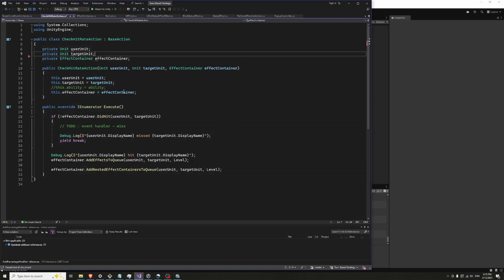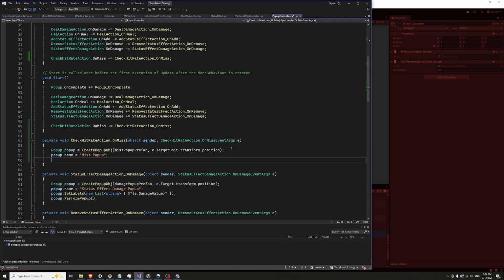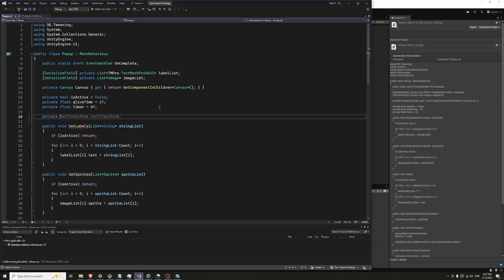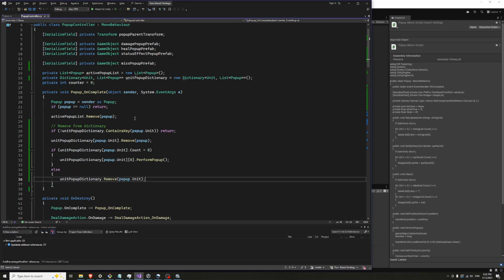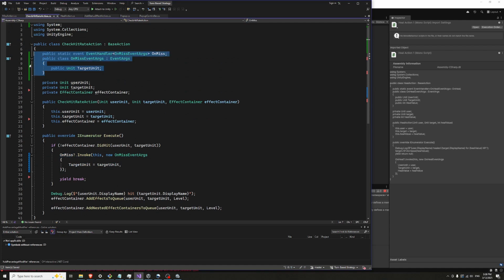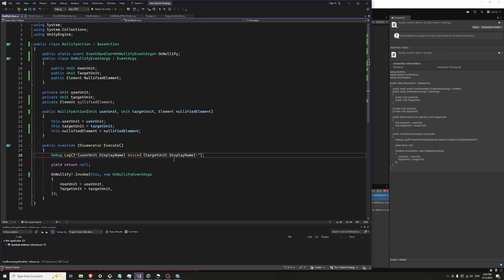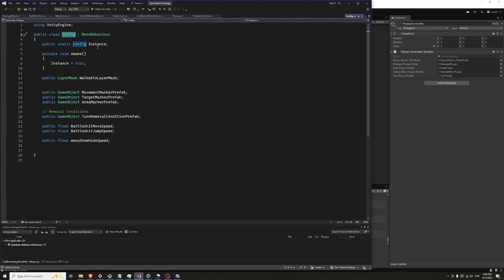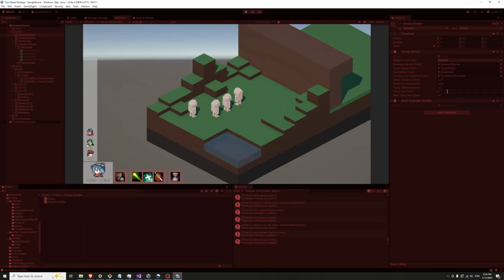025 Turn Based Strategy in Unity - MissAction, NullifyAction, Popup queue